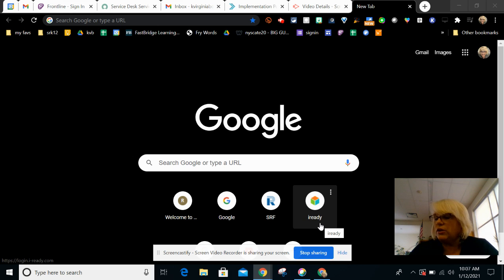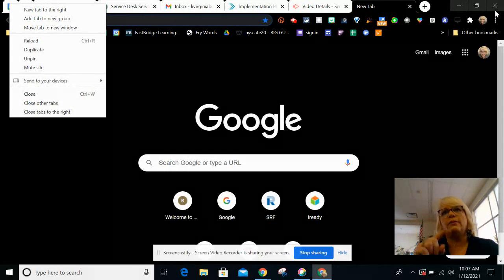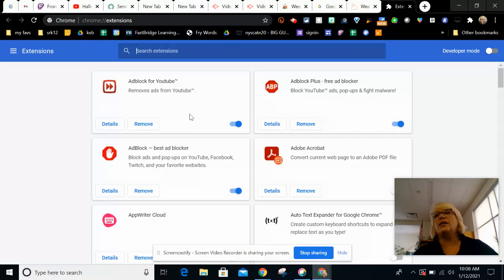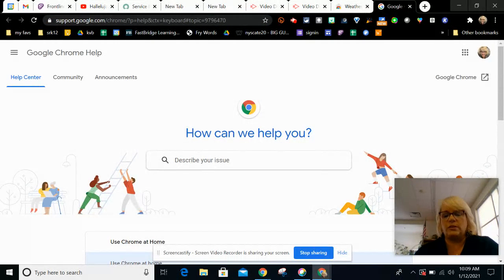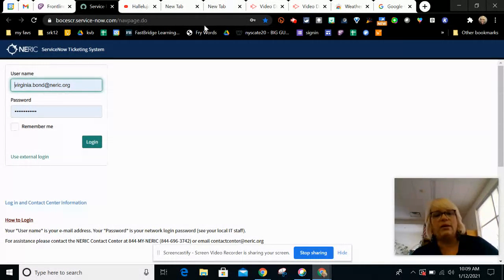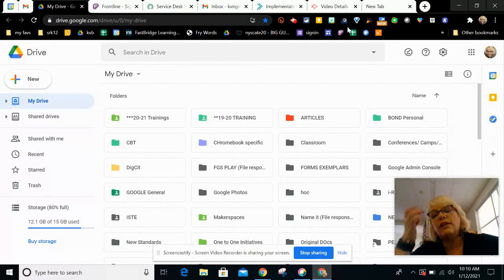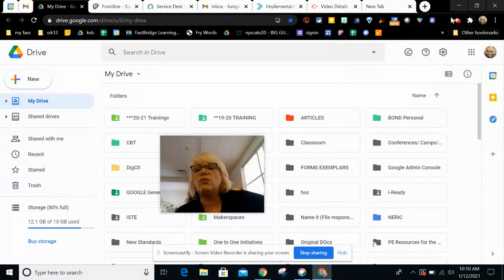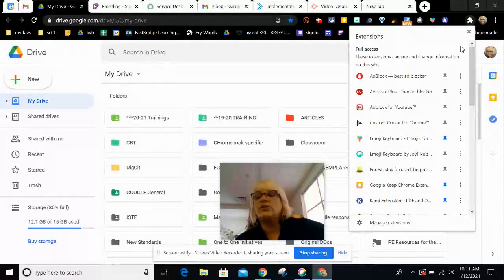Chrome Browser 5: Tips and Tricks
Tips and Tricks for the Chrome Browser